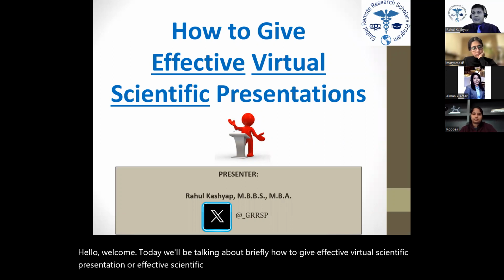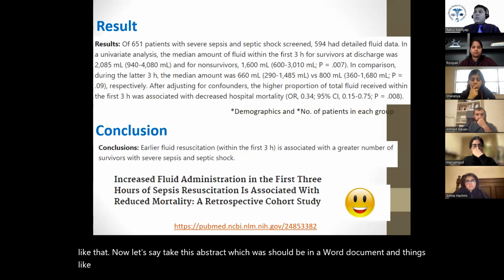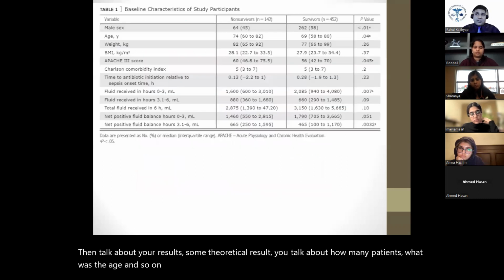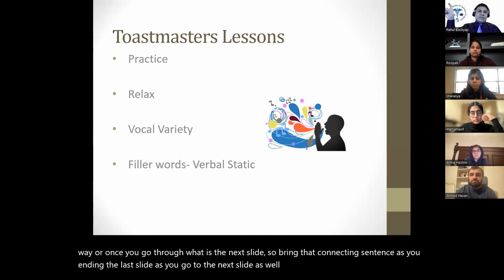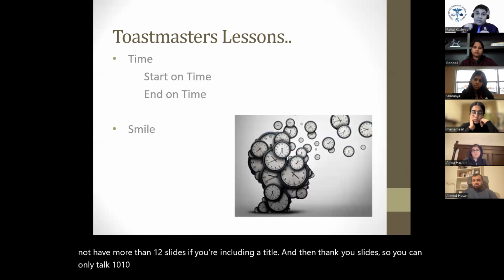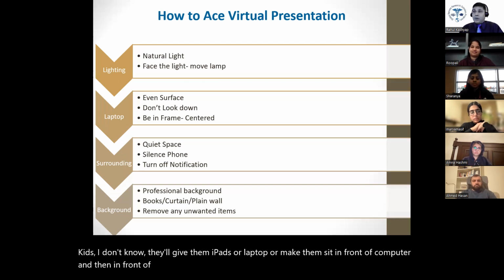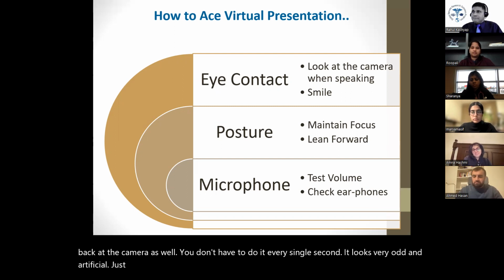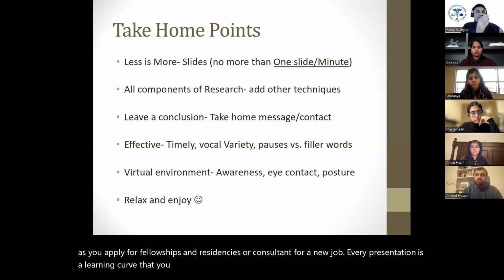How to Do Effective Scientific Presentations - GRRSP10- Dr. Rahul Kashyap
Here Dr. Kashyap on How to Do Effective Scientific Presentations - GRRSP10. He has divided into three parts, scientific, effective and virtual presentations. Don't miss the live questions from audience. Enjoy!